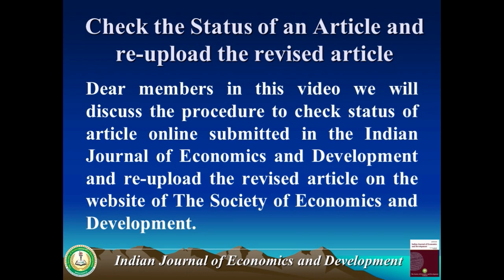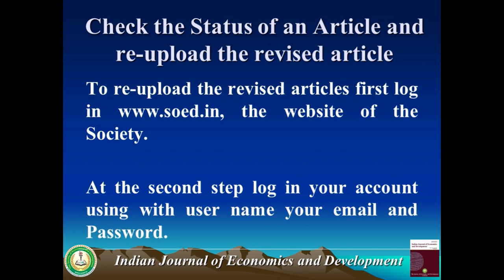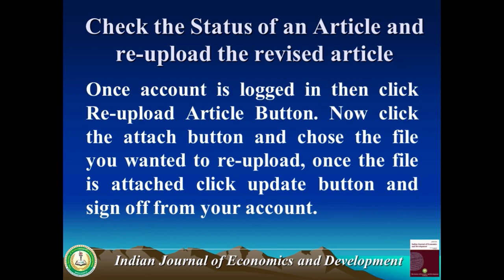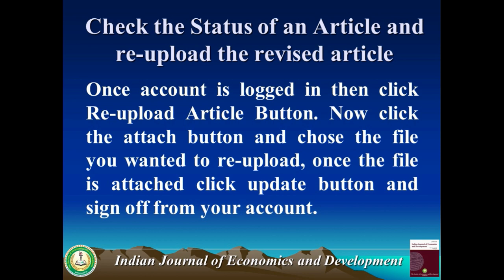Check the status and re-upload revised research article on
The procedure to check the status and re-upload revised research article online submitted to the Indian Journal of Economics and Development published by The Society of Economics and Development, Ludhiana